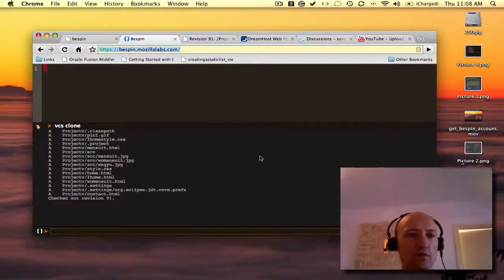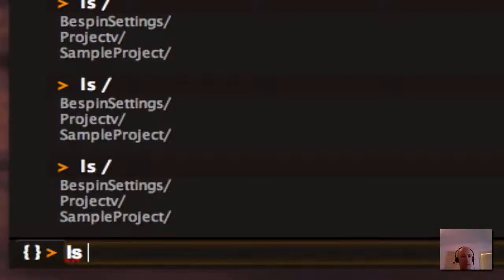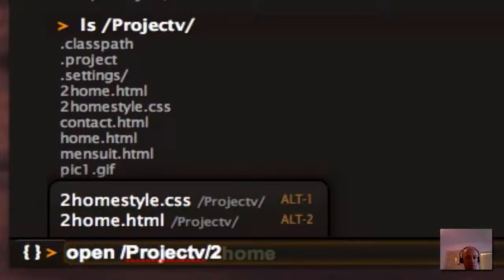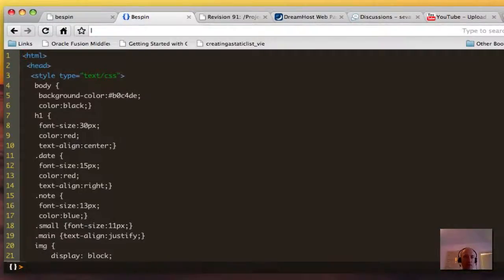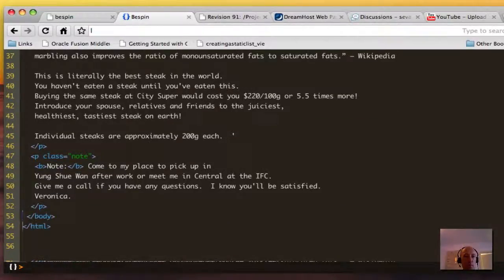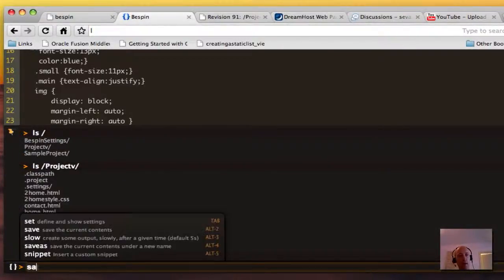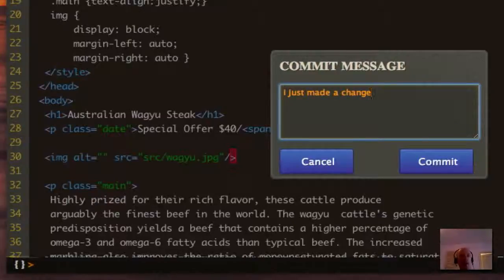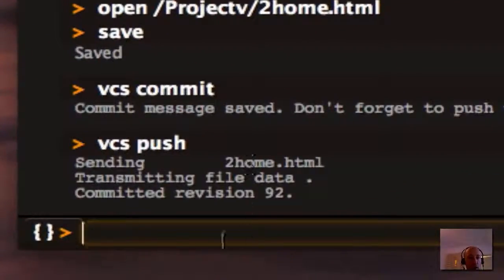bespin_full_tour_firsthalf.mov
How to use Bespin.  How to connect to subversion repository.